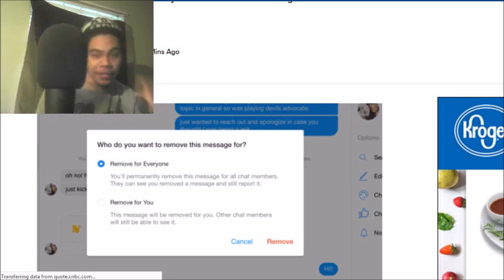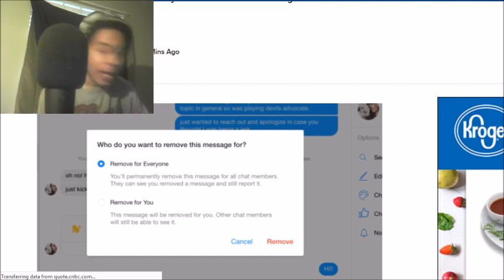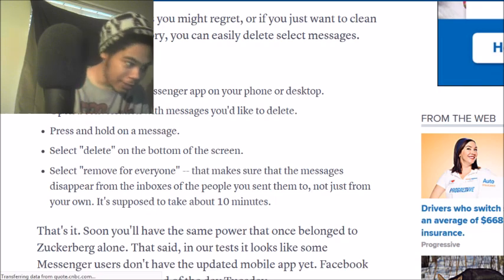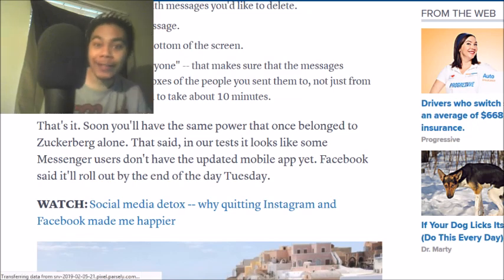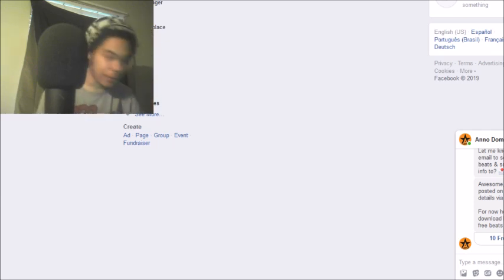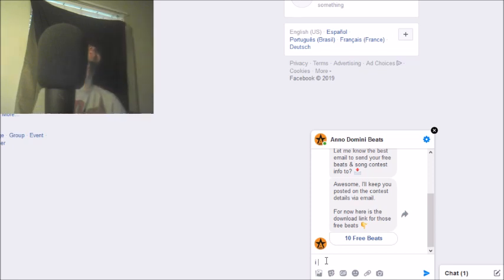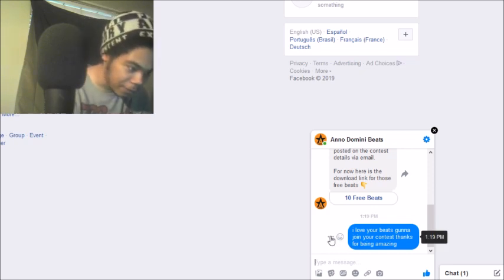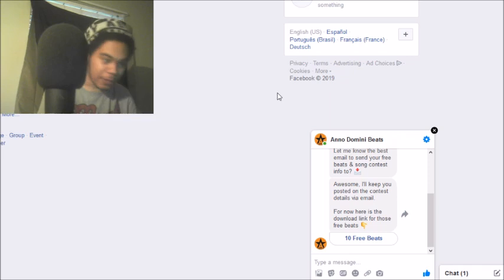How To Delete A Facebook Message For Everyone delete a message from both sides Before Read Messenger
How To Delete A Facebook Message For Everyone
delete a message from both sides
Facebook Messenger

How To Delete A Sent Message In Facebook Messenger From Everyone
how to delete a Facebook message from both sides
how to delete a messenger message from both sides

Here's how to delete messages you regret sending on Facebook Messenger, just like Mark Zuckerberg

Here's how:

    Open the Facebook Messenger app on your phone or desktop.
    Open a conversation with messages you'd like to delete.
    Press and hold on a message.
    Select "delete" on the bottom of the screen.
    Select "remove for everyone" -- that makes sure that the

messages disappear from the inboxes of the people you sent them to, not just from your own. It's supposed to take about 10 minutes

how to remove a facebook message so no one can see it
can you remove a facebook message so no one can see it.
so you can now delete a message on facebook before someone reads it

remove a facebook message on messenger for everyone
how to remove a messenger message permanently
how to remove a facebook message forever
how to remover a messenger message for everyone